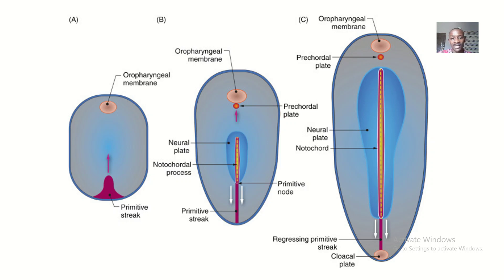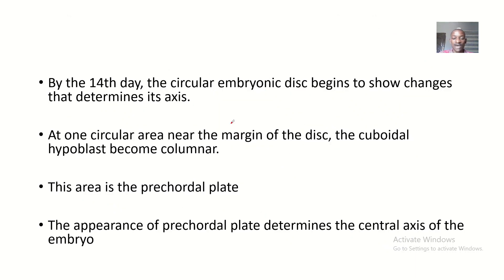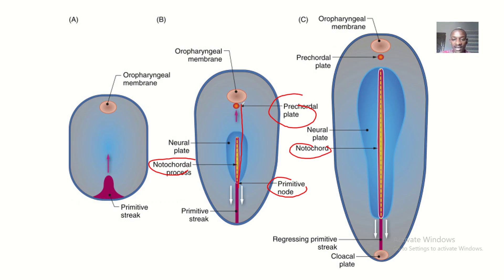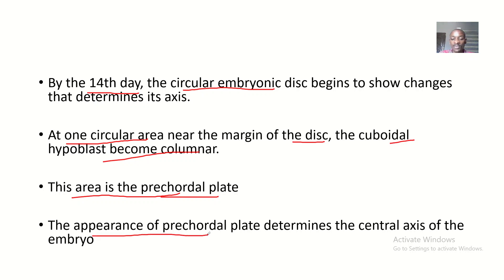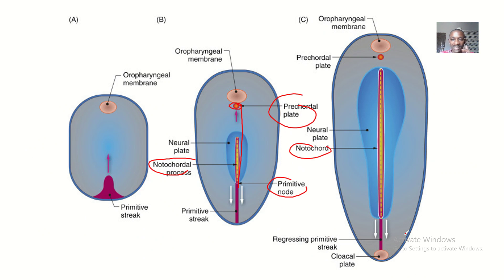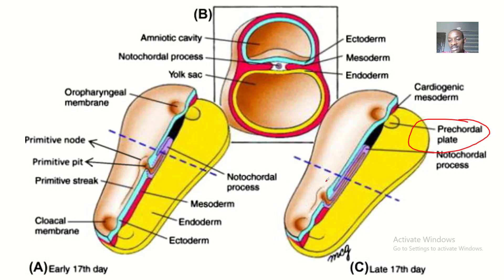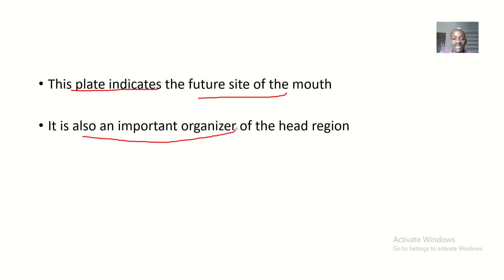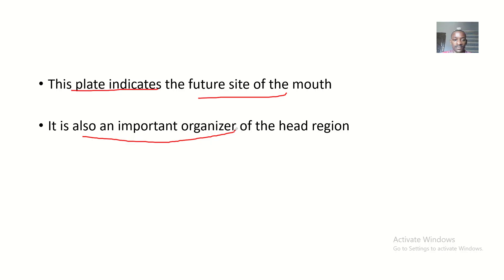Formation of the Prechordal plate / Determination of central axis of Embryo and Future site of mouth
By the 14th day, the circular embryonic disc begins to show changes that determines its axis.

At one circular area near the margin of the disc, the cuboidal hypoblast become columnar.

This area is the prechordal plate

The appearance of prechordal plate determines the central axis of the embryo

This plate indicates the future site of the mouth

It is also an important organizer of the head region